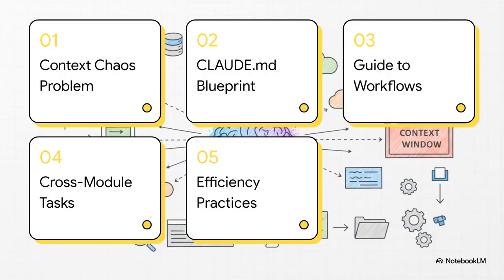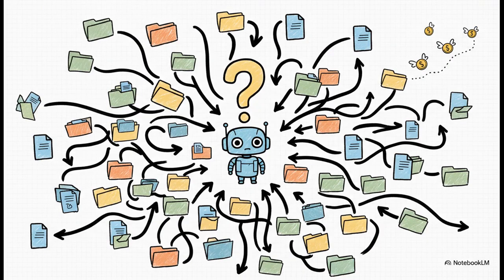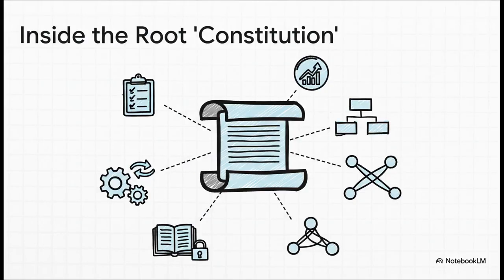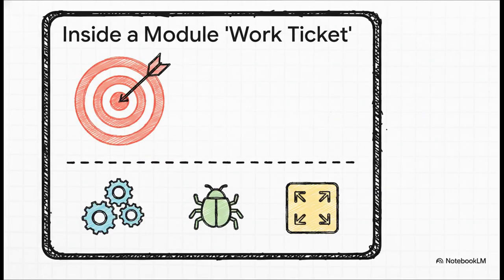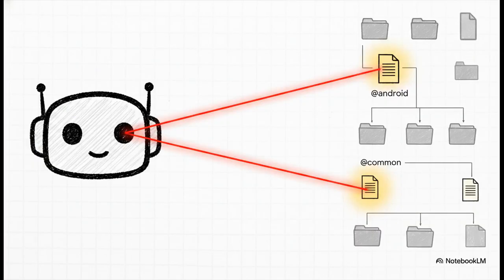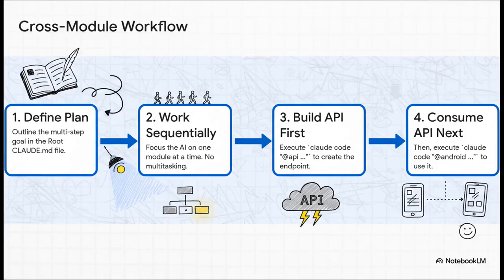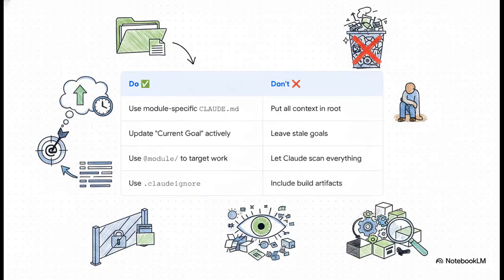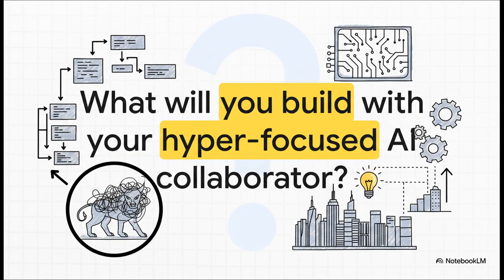AI Context Blueprint - Claude